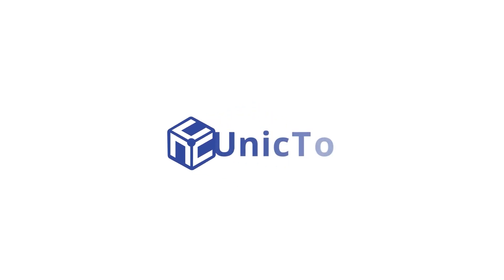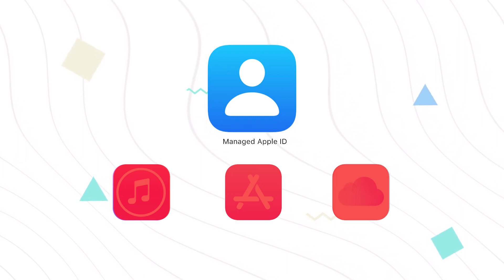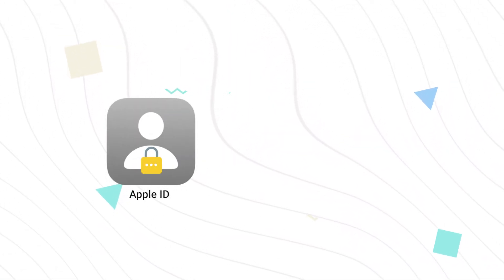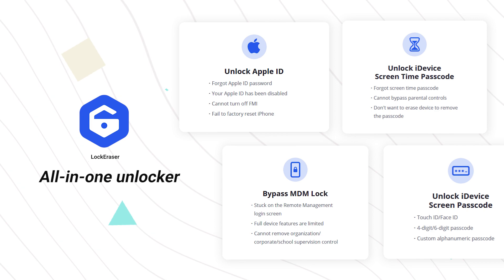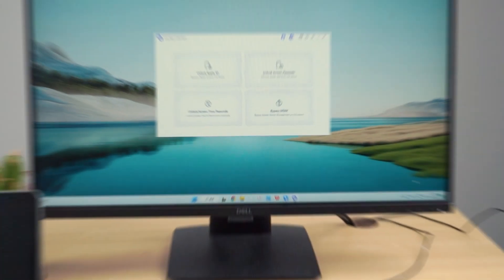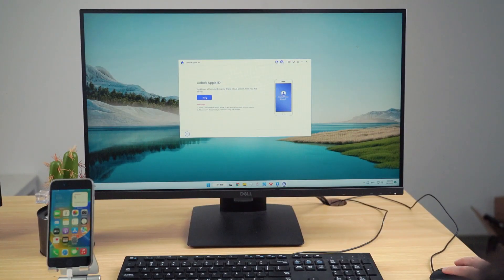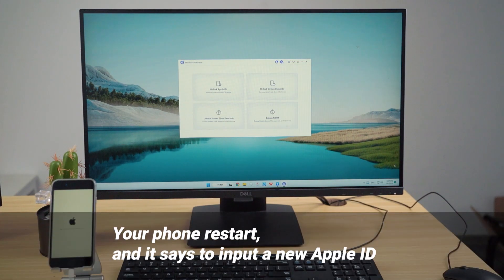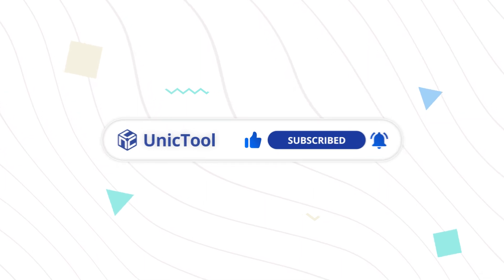【2024】 How to Bypass Apple ID without Password - iPhone Unlocker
As an iOS user, Apple ID is the necessary part to get Apple service, Without it, you cannot access iTunes, App Store, and iCloud, among others, so it will be terrible if you forget Apple ID password. In this video, I will show you how to bypass the locked Apple ID.

Timestamp
00:00 Intro & preview
00:33 Best tool to unlock Apple ID and passcord, LockEraser
Step1. Download and install LockEraser from UnicTool website, then Launch
Step2. Choose the Unlock Apple ID mode, then get your device connected.
Step3. Click Start, it will remove the Apple ID and iCloud account.

Finally, just wait patiently for the unlocking progress. You will find your phone restarted, and it says to input a new Apple ID.